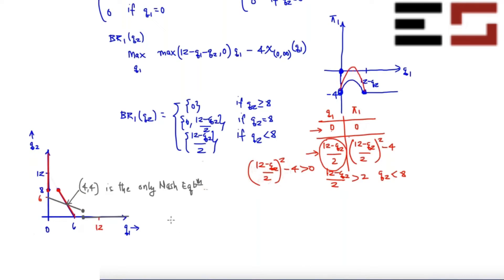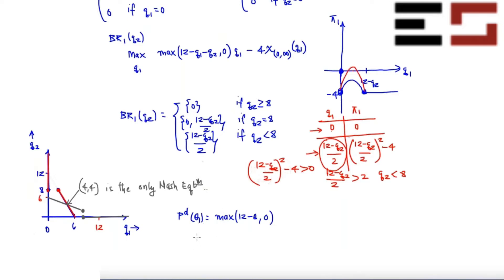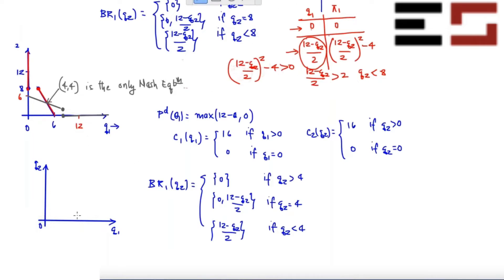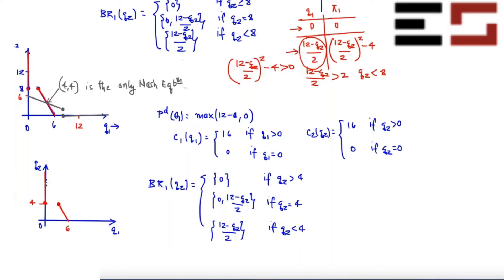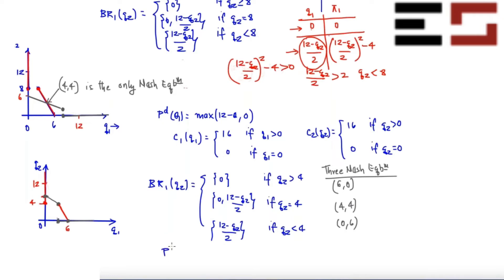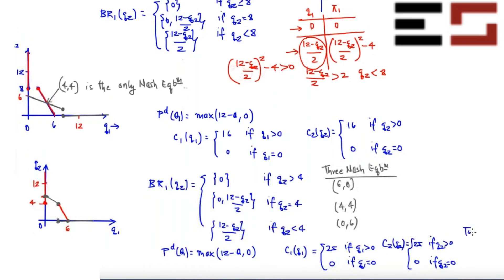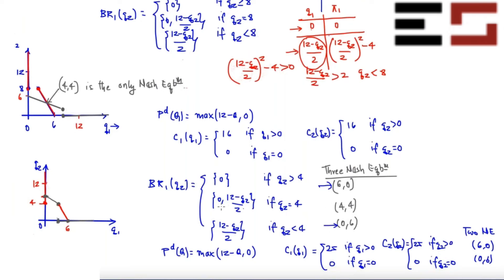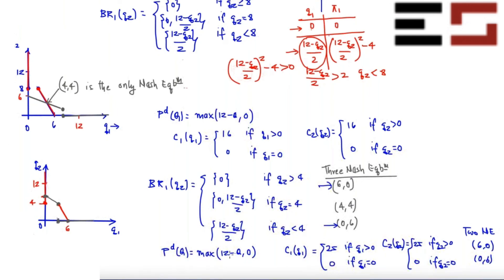L6.7 - Cournot Duopoly with Fixed costs (example 2)